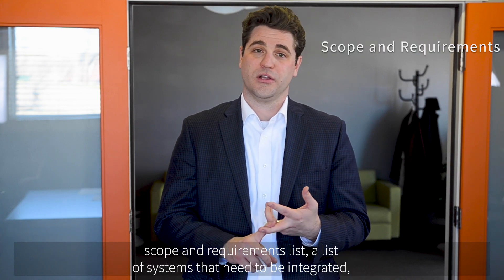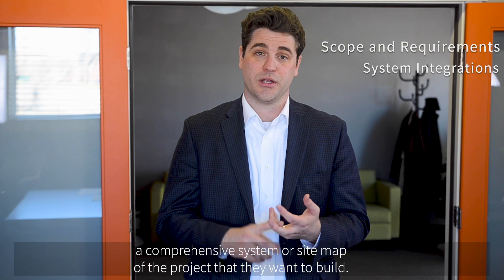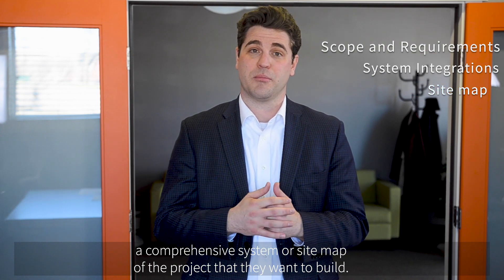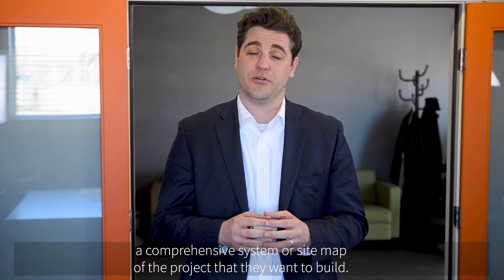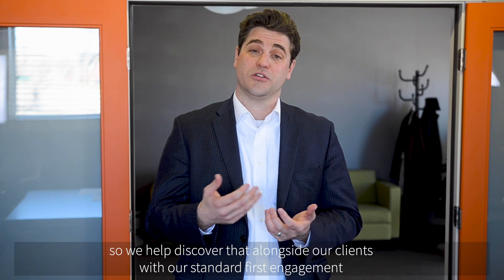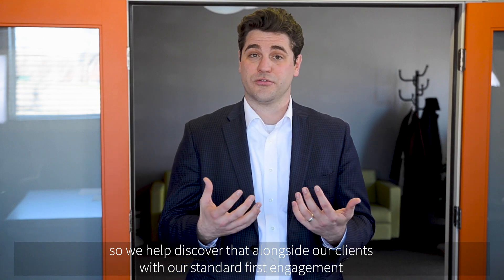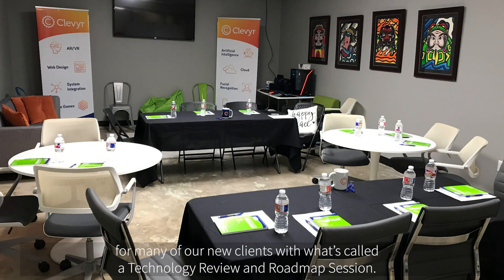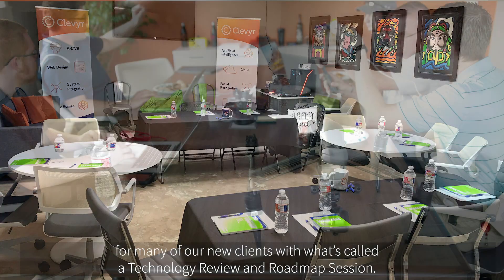Technology Review and Roadmap with Clevyr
Clevyr provides software planning as a service through what we call a Technology Review and Roadmap Session. During this engagement, the Clevyr team will meet with the key members from our client’s team to construct the building blocks of sturdy and intentional product roadmap.